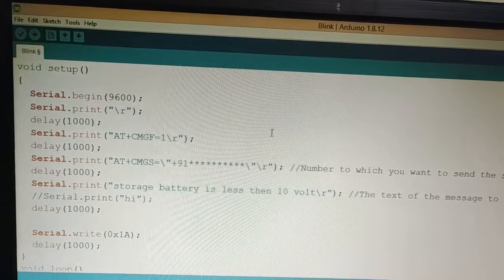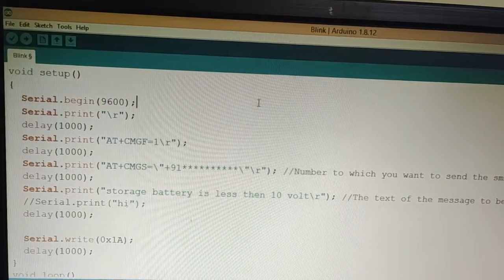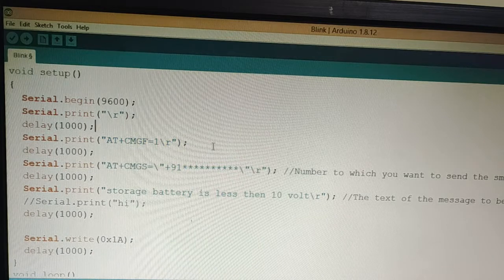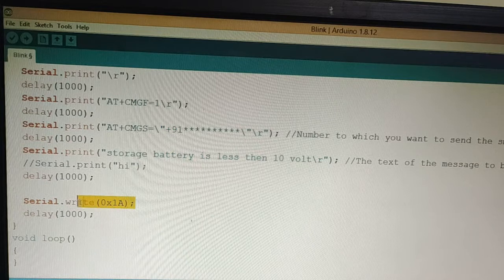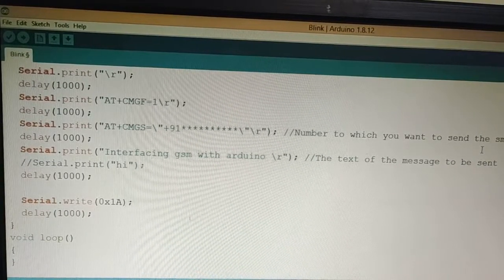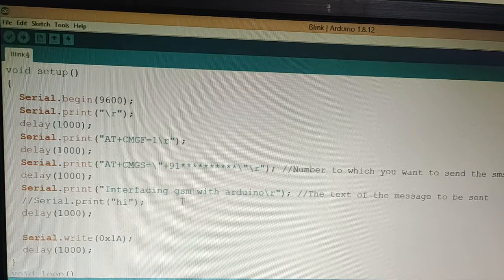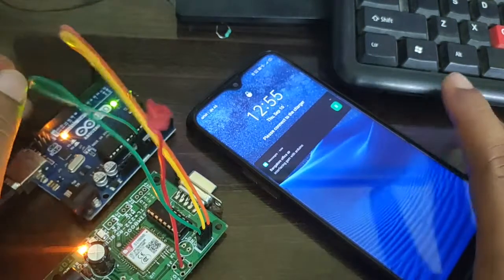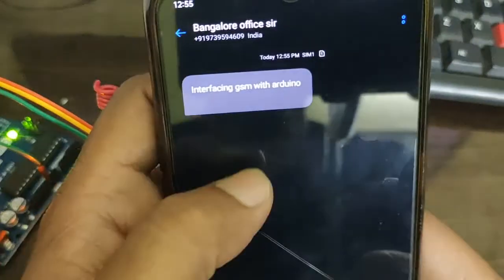Interfacing gsm with Arduino Embedded course using Arduino:23 || Final year projects || ieee projec